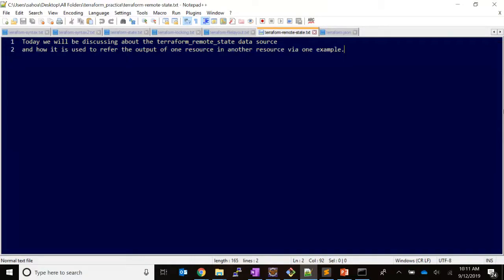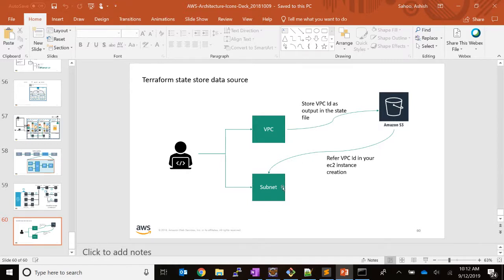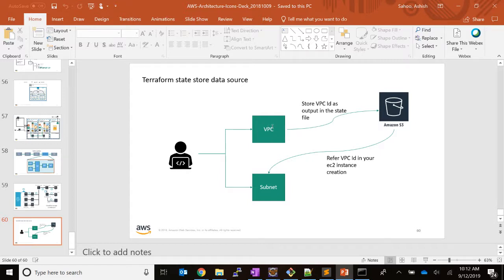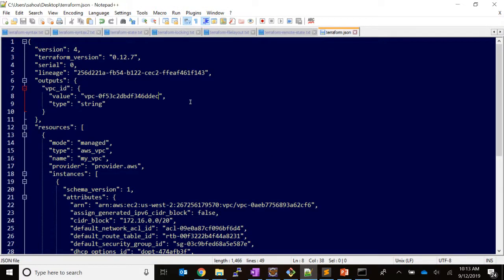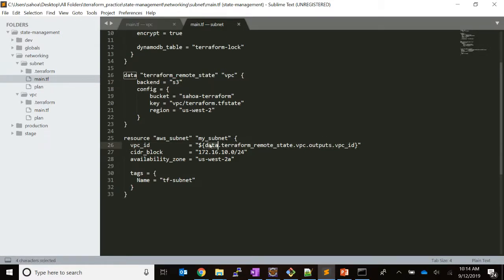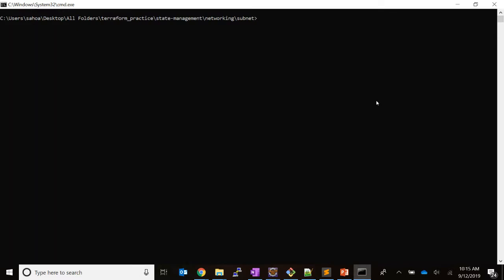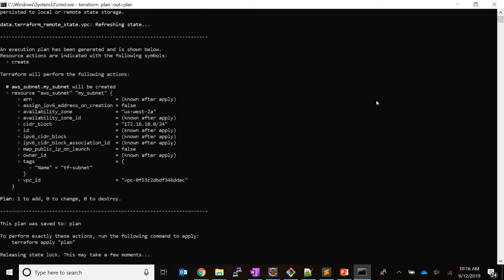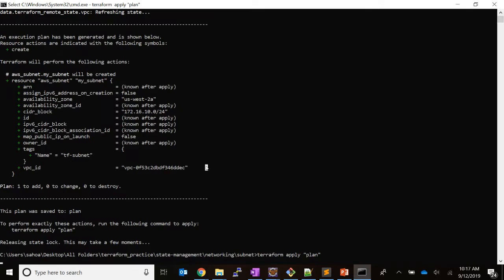Terraform remote data source